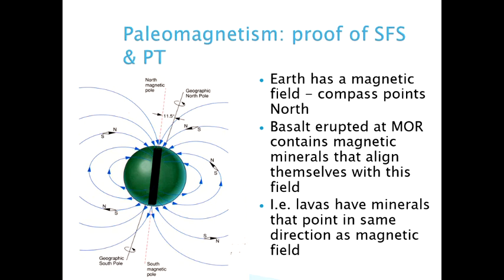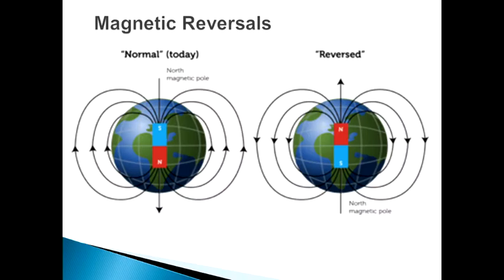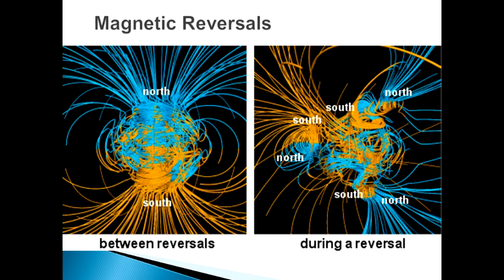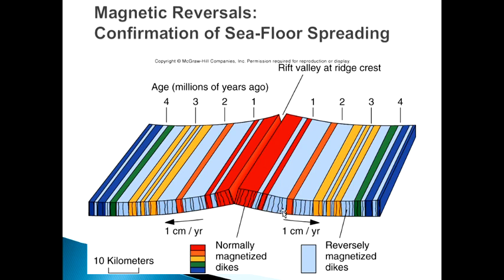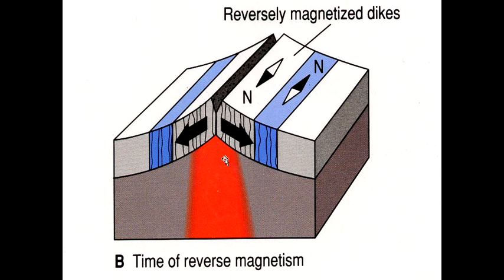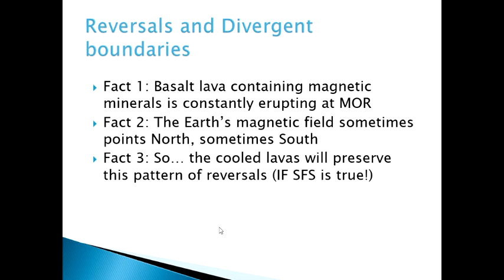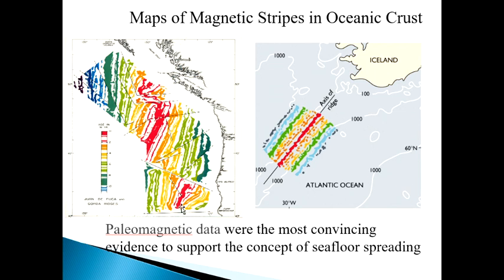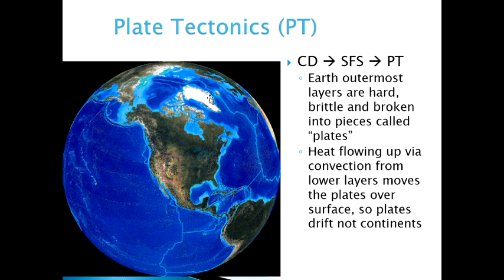204 3 Paleomagnetism NARRATED